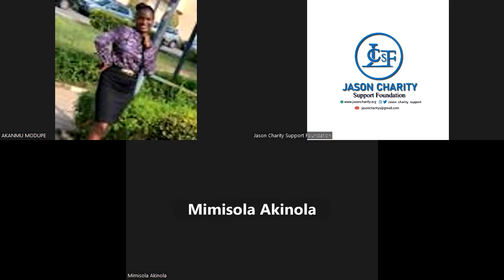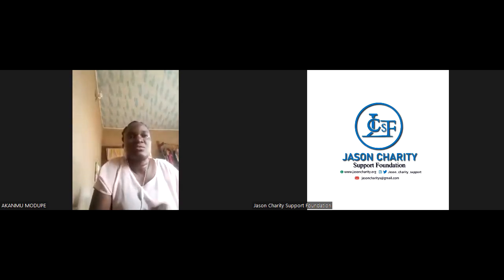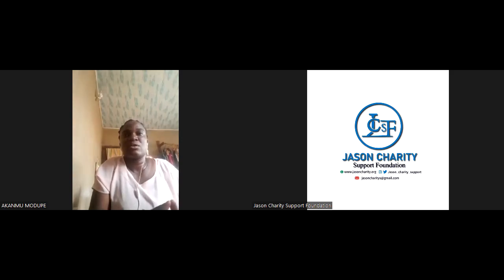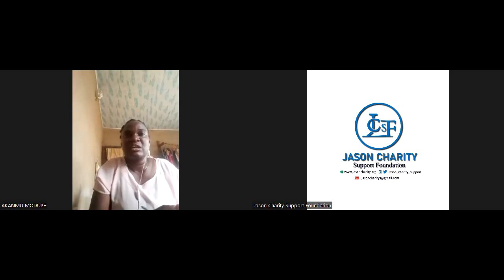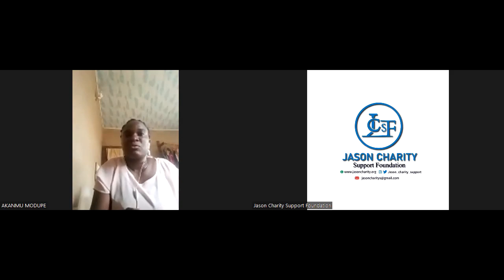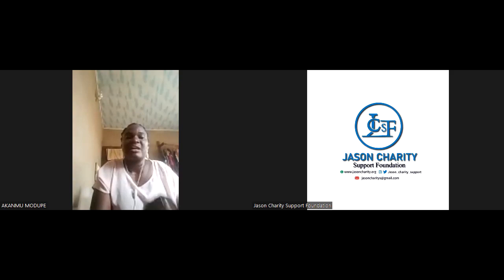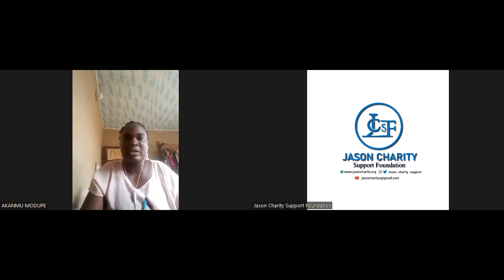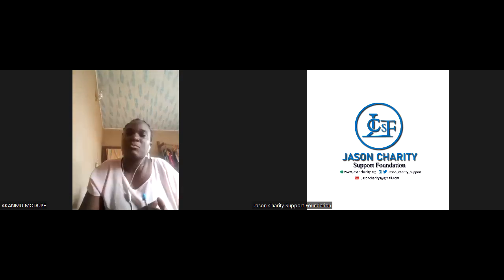Government_Monarchy education government lifetransformers monarchy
FREE ONLINE TUTORIAL ON THE ZOOM APP
Mrs. Modupe takes Government_Monarchy for students preparing for WASSCE/UTME examinations across Nigeria.

JCSF Education Cafe- is a FREE e-learning platform created by Jason Charity Support Foundation in preparation of students preparing for their qualifying examinations (WASSCE/UTME/NECO) into higher institutions nationwide in Nigeria.